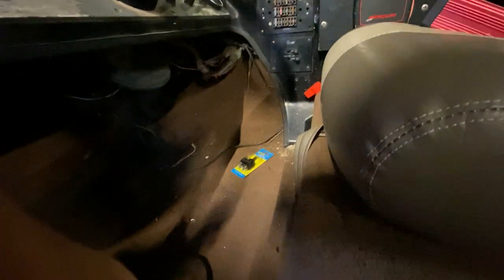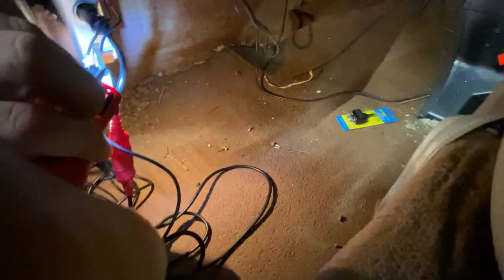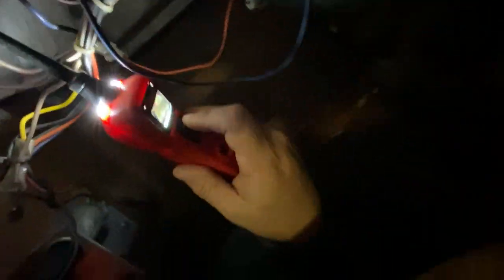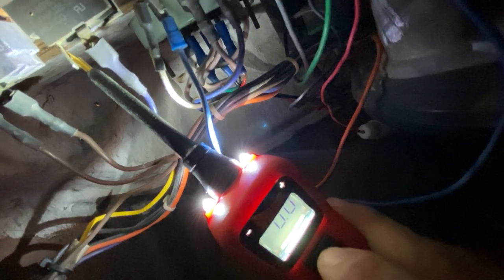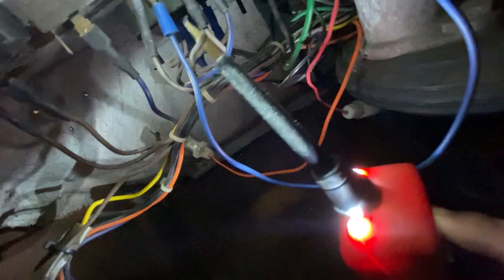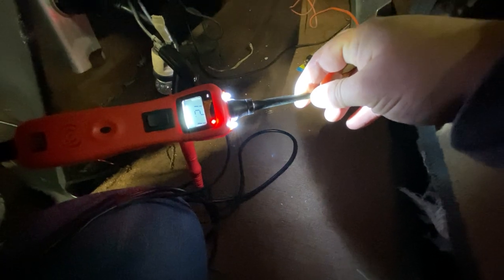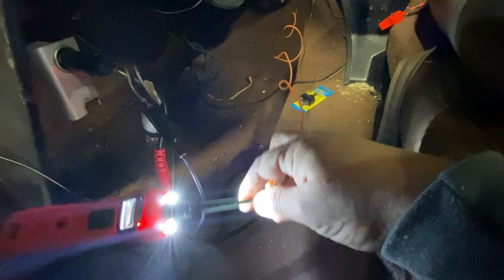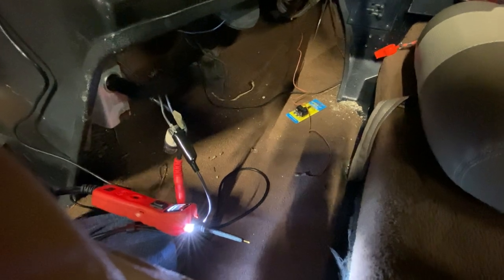Using Power Probe III to diagnose switch / wiring issues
Using my Power Probe III to diagnose a boat's 12v electrical system.  The probe can be found online for around $100 and very useful working on any ATVs, go karts, boats, trucks, SUVs, and cars etc.

Start by ensuring the accessory in question works by apply power or ground at the accessory.  If that works move up the wiring.  In this case, the light works when powered directly but the switch didn't work.  As shown, the on/off switch was connected to the light but not a 12v power source which already existed but was unhooked.